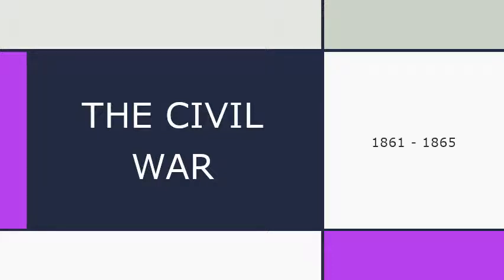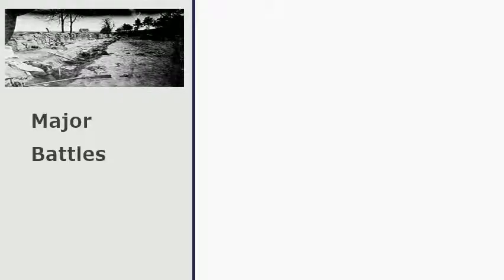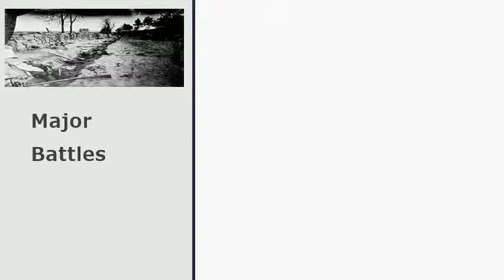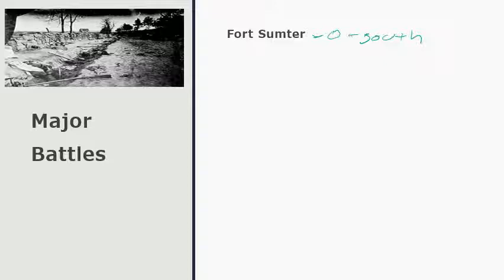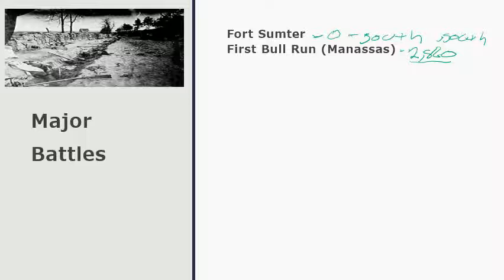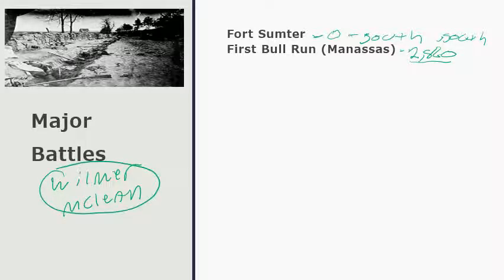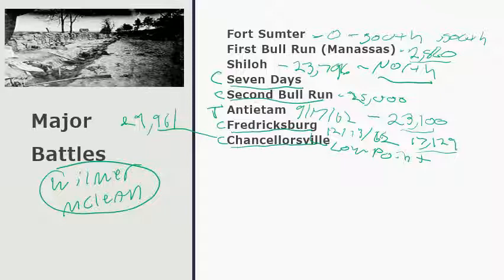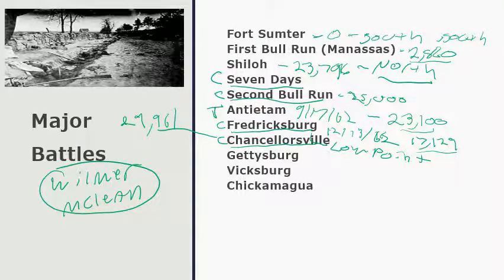Civil War Notes Battles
Covers Major battles of the Civil War